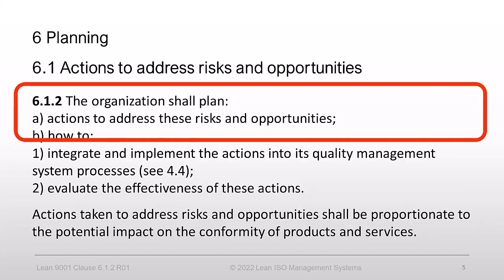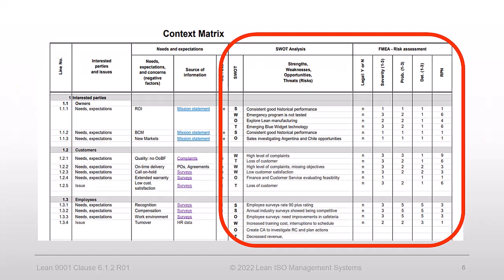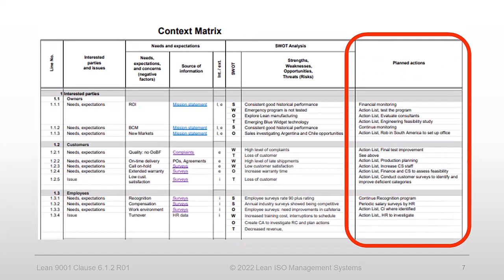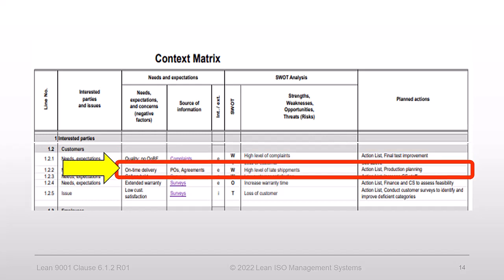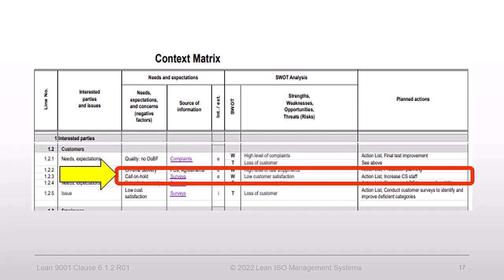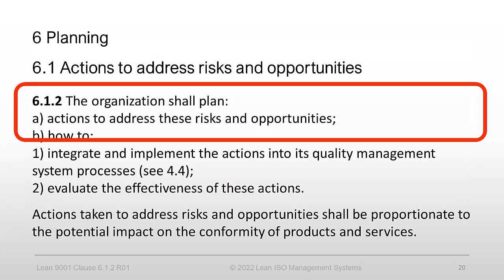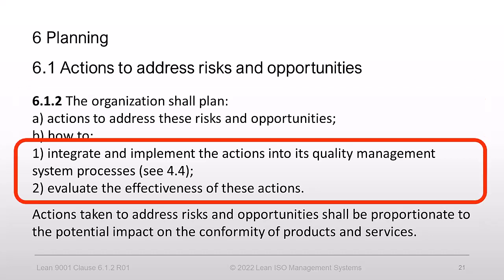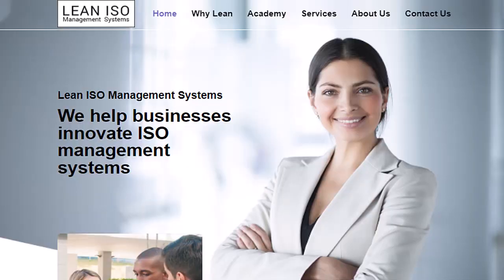Understanding Actions to Address Risks and Opportunities | Risks and Opportunities Example | 9001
This video will help with understanding actions to address risks and opportunities. We will talk about element 6.1.2 of ISO 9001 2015 standard – actions to address risks and opportunities. Element 6.1.2, among others, requires an organization to plan actions to address risks and opportunities. In the previous video, using SWOT and the FMEA analysis, we identified and documented risks in our Context matrix. If you missed that video, click the link below to catch up.

Let’s change the scenery and flip to the next page of the Context matrix to move from the risks and opportunities to the actions. This page refers to actions responding to identified risks, opportunities, and threats. Let’s look at an example: the needs and expectations of our customers.

The first customer requirement is quality on receipt or low out-of-box failures. Some folks also call it dead on arrival. We identified our performance against this need as a weakness because we have many complaints. We created an action item in our Action List to address this weakness to enhance our final inspection process. The next concern is the late shipping. We also recognized this issue as a weakness. And in response to it, we created another action item – improvement of the production planning process.

So, using our context matrix helped us with better understanding actions to address risks and opportunities in response to the first requirement of element 6.1.2 – planning actions to address risks and opportunities.